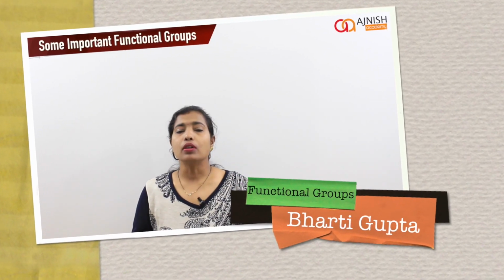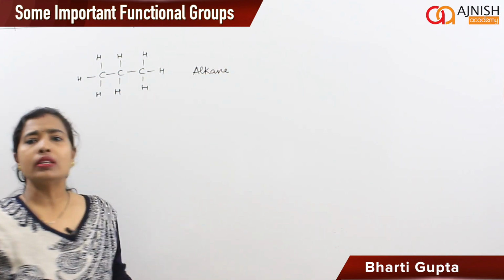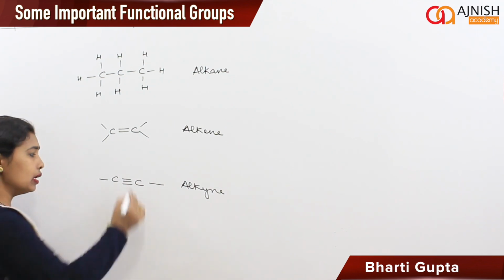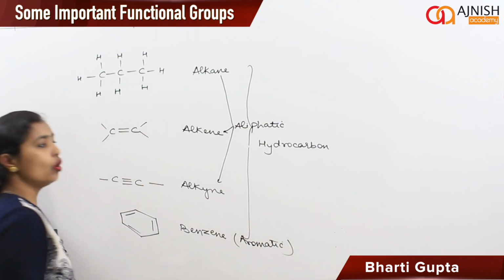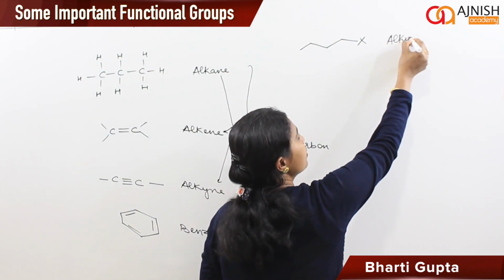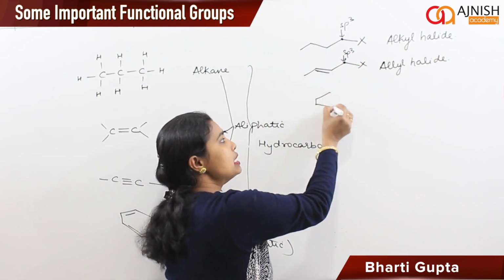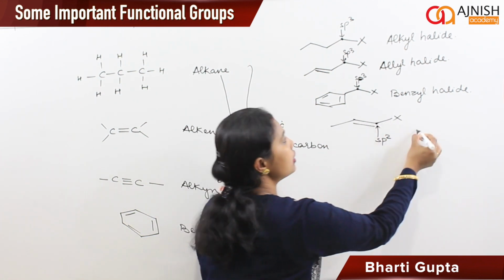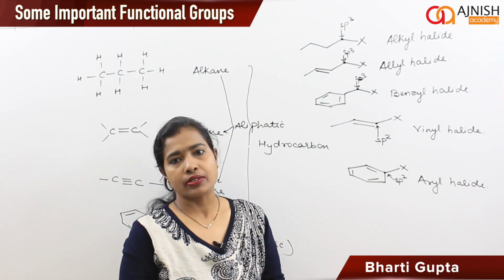Some important functional groups part1